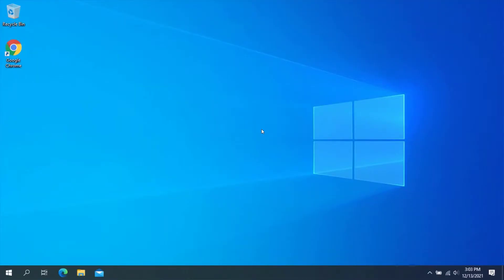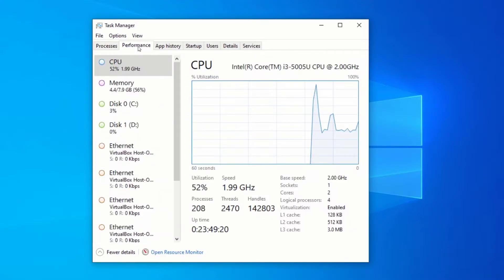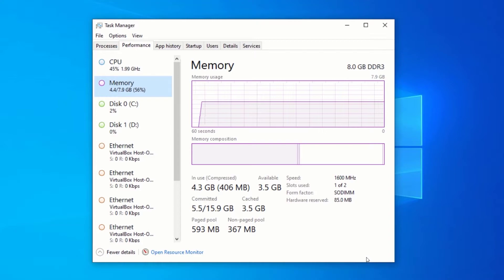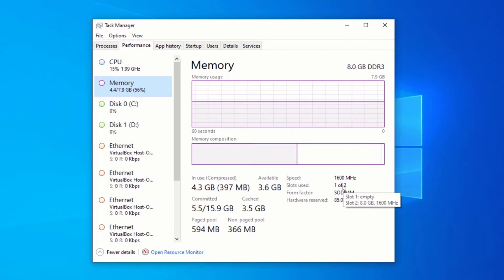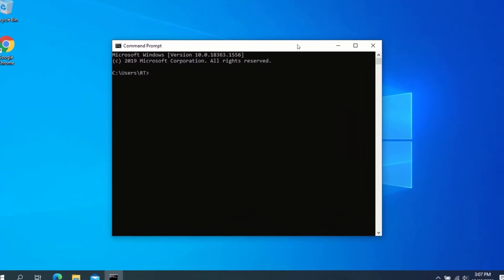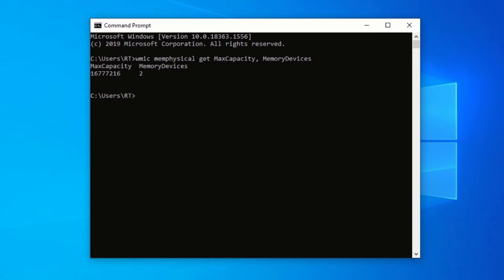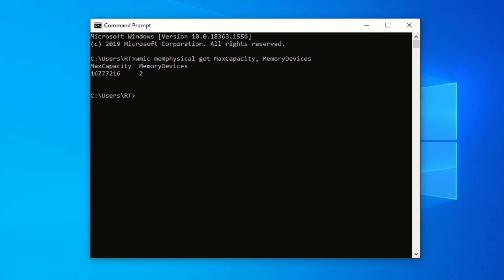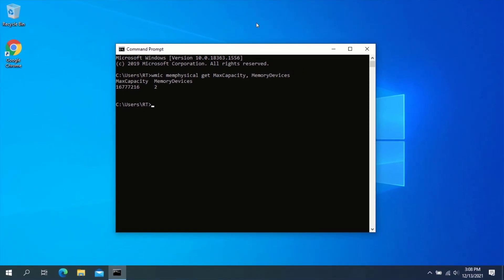How to Find the Maximum RAM Capacity of Your Computer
Hi friend, In this video, I am going to show you how you to check the maximum amount of RAM your computer can support. This will help guide you if you're thinking of upgrading your computer.